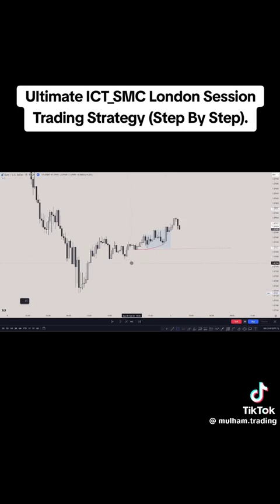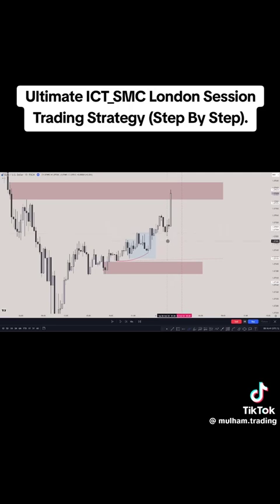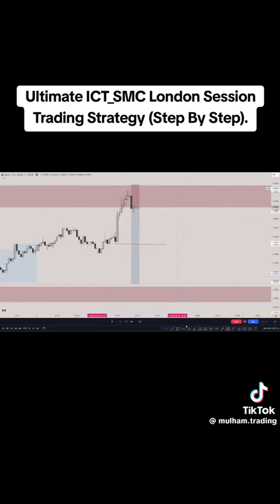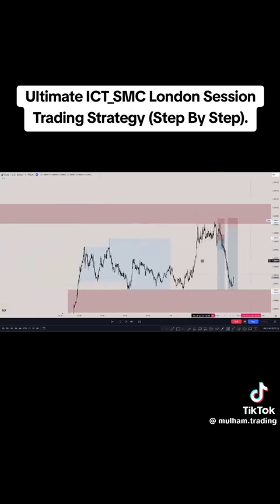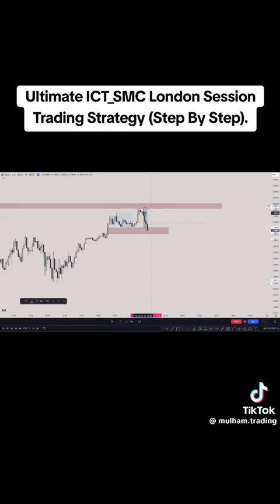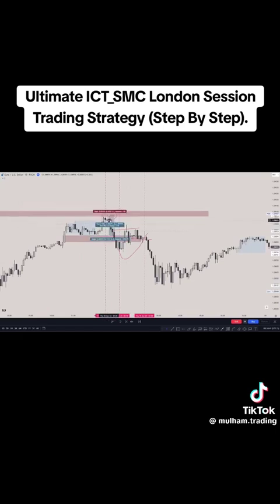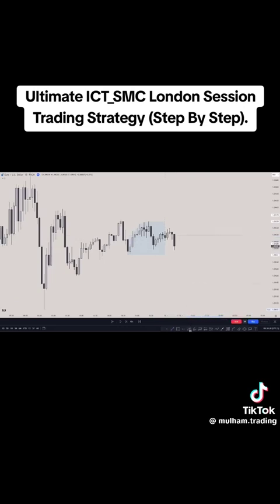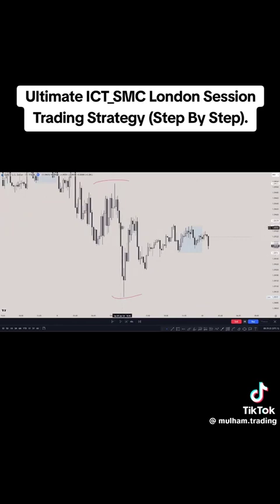Ultimate ICT,SMC London Session Trading Strategy Step by Step 2025 Full Course